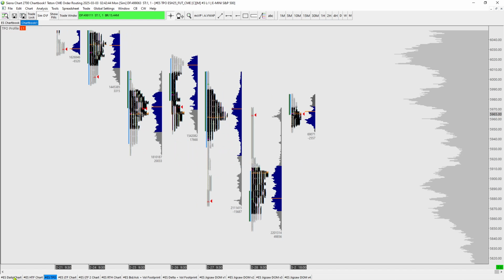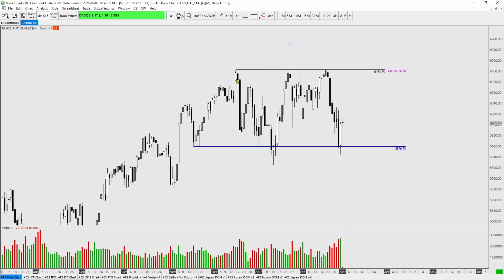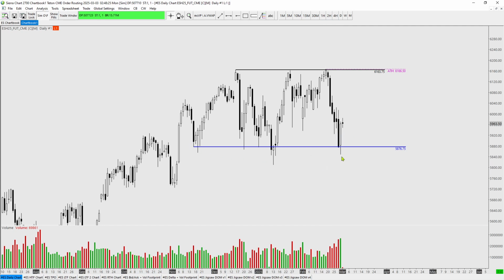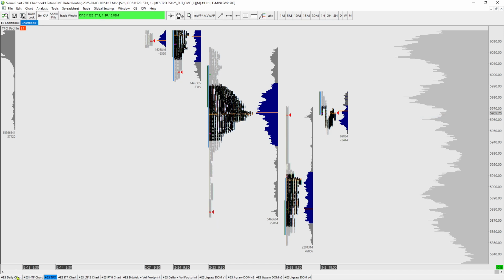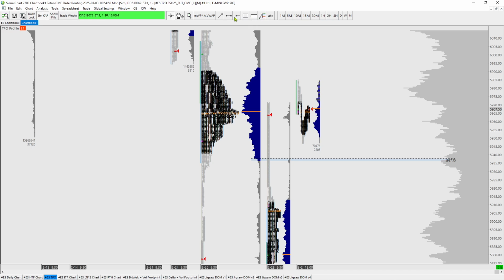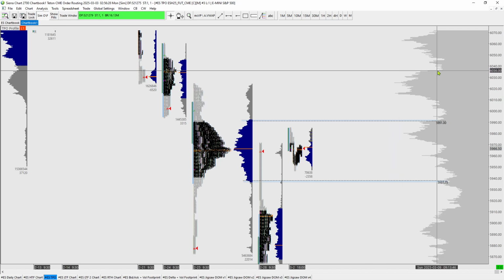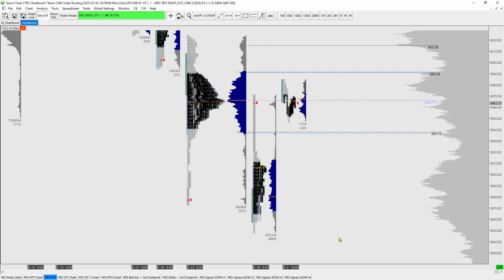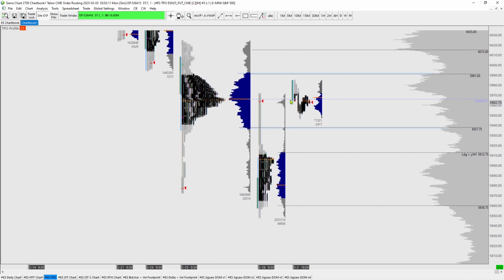Market Blueprint - March 3 2025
Here are my levels for tomorrow and the ideas around them.
Feel free to add me on discord @ NasdaqZak